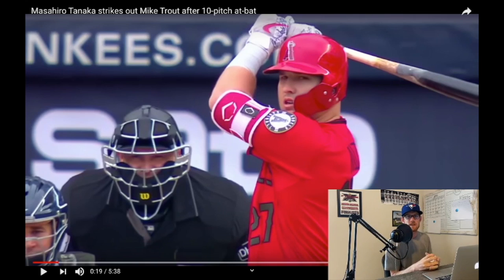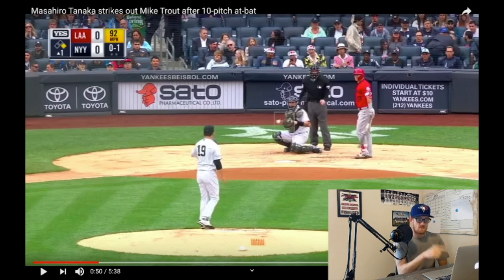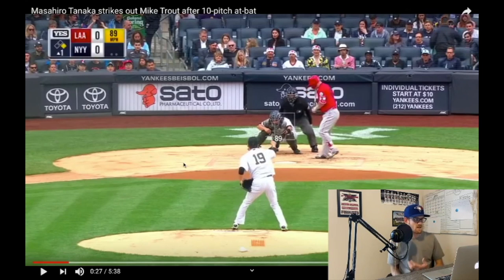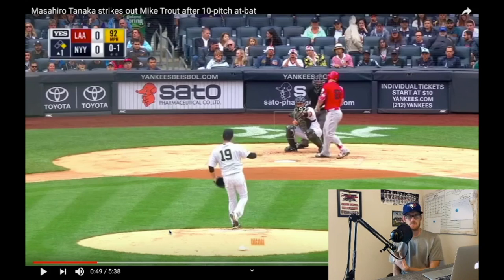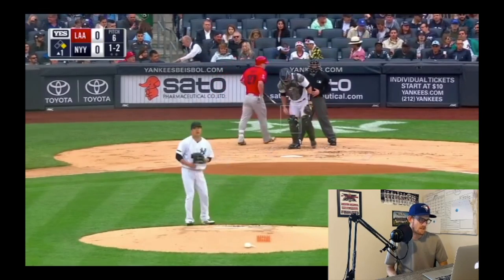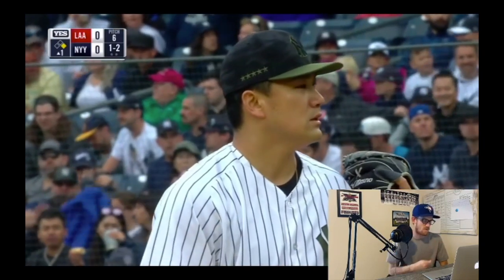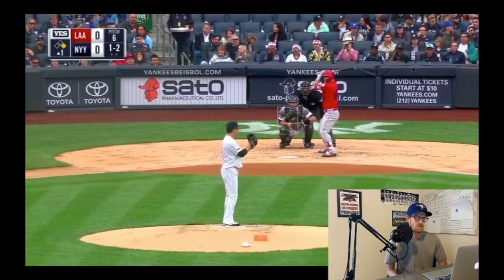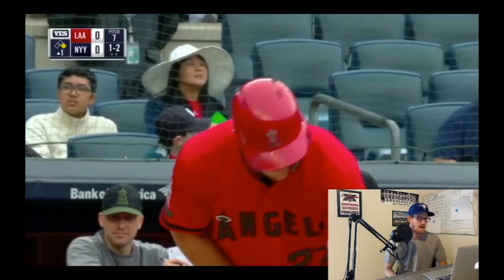Masahiro Tanaka Beats Mike Trout After 10 Pitch Battle - Upper Class Sports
We take a look at a 10 Pitch At-Bat between Masahiro Tanaka & Mike Trout. We talk about the At-Bat and add some insight to what we think is going through the mind of Tanaka.

For information on how to work with me online or for me to do personal mechanical breakdowns of your Hitting, Pitching or Fielding, please message me on one of the following social media platforms below.